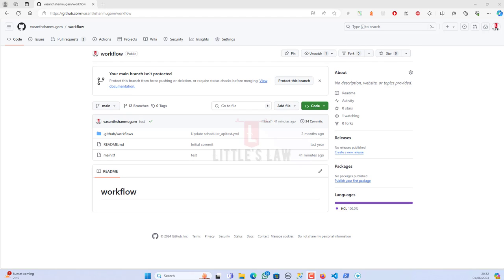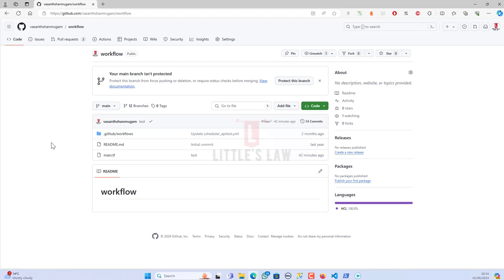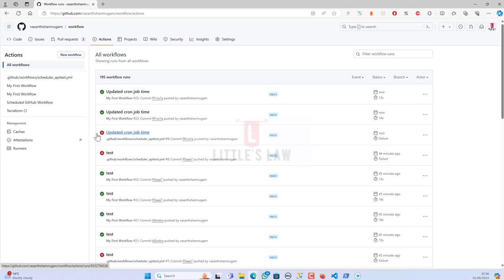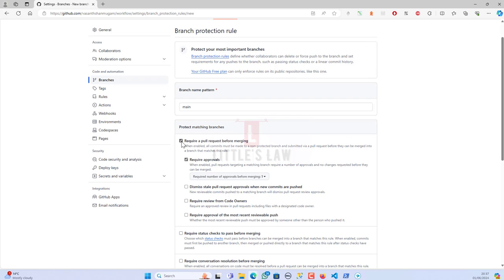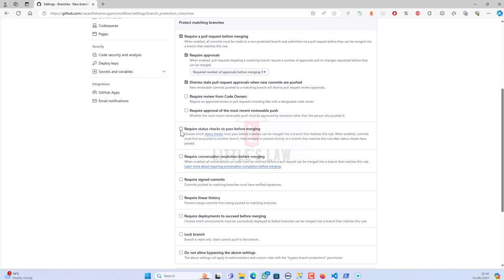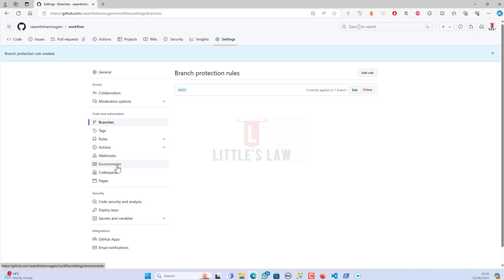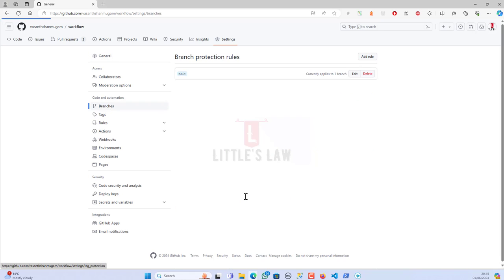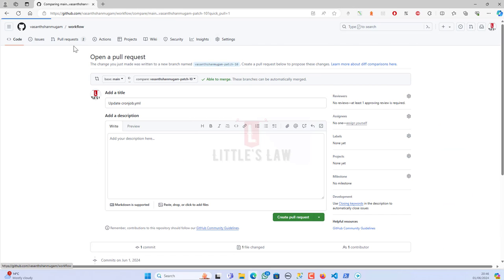Master github Branch Protection: Step-by-Step Guide!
Struggling to keep your GitHub branches secure? 🔒 Look no further! In this comprehensive tutorial, we'll walk you through the essential settings to protect your branches like a pro. From enforcing code reviews to setting up status checks, we've got you covered!

🔔 What You'll Learn:

Branch Protection Rules: Understand the basics and importance.
Required Reviews: How to enforce peer reviews before merging.
Status Checks: Ensure all checks pass before integration.
Restricting Pushes: Limit who can push to important branches.
Force Push Protection: Prevent accidental overwrites.
Whether you're a beginner or a seasoned developer, these tips will help you maintain a clean and secure codebase. 🎉